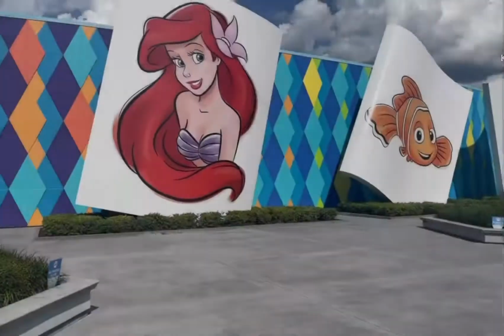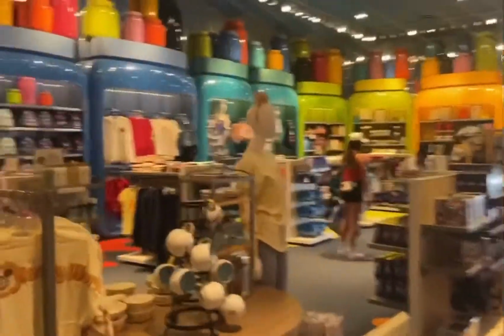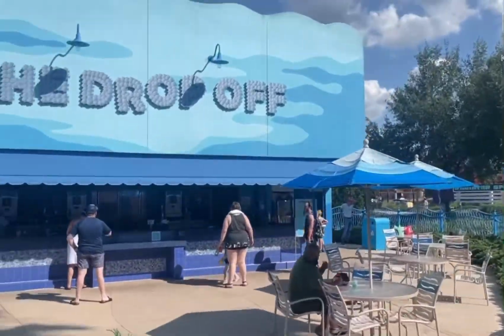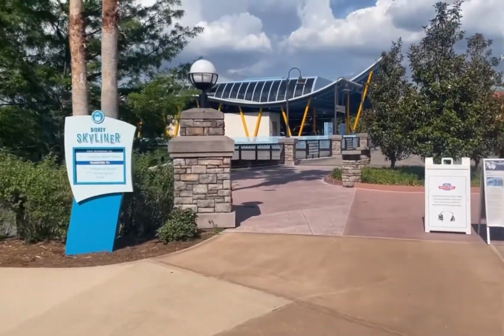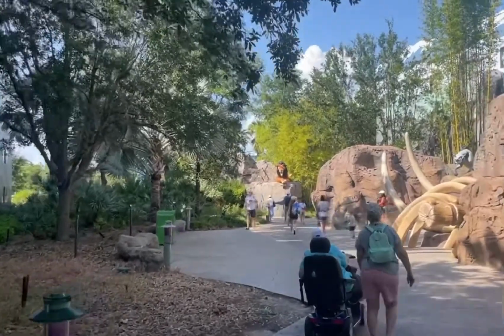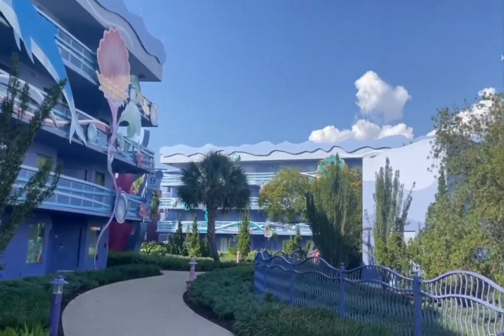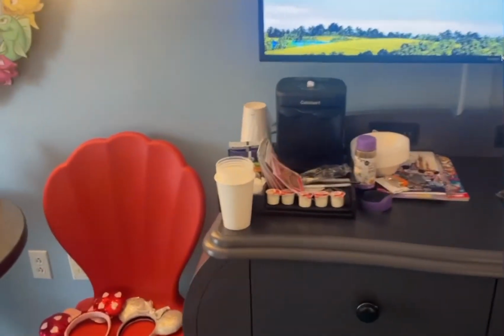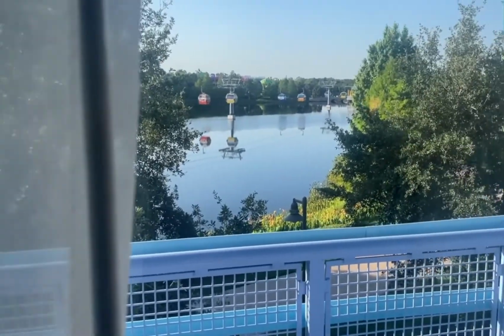Walt Disney World Vlog 2022! Art of Animation Tour!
Took a tour around Disney’s Art of Animation Resort to show you guys what it’s like where we’re staying. The resort is split into four sections, cars, lion king, little mermaid and finding nemo and these are all themed areas of the resort and you can stay in each one.

The tour starts at the main entrance, then walking through the main lobby, followed by the shop and restaurant. We then come to the main pool and start to walk through the different areas of the resort.

Finally we come to the part of the resort where we are staying the little mermaid section and from there we also give a tour of what our room looks like and what we think about it.

That comes to end of the tour and vlog, if you have any questions about the resort then please ask away, i would be happy to answer an questions.